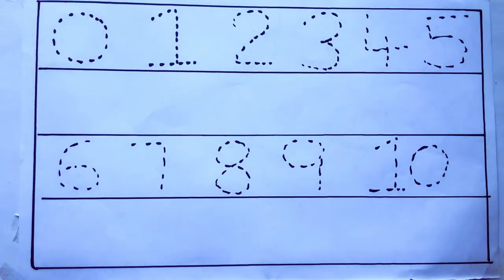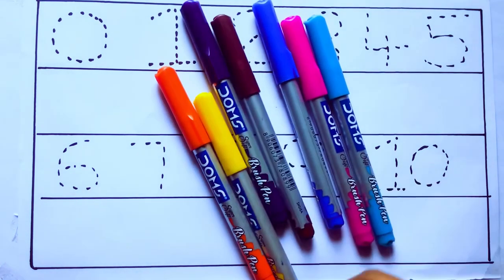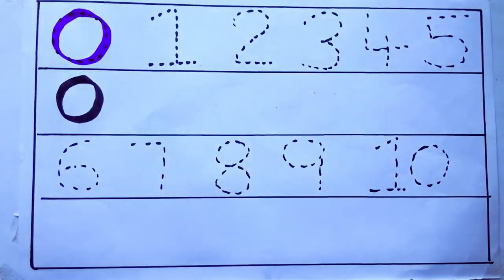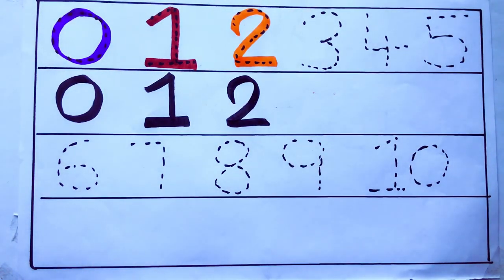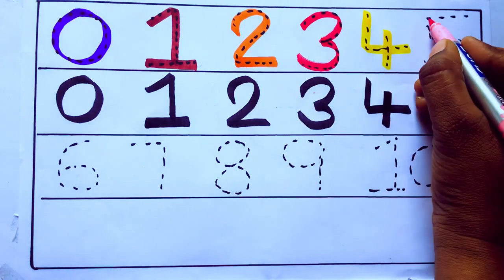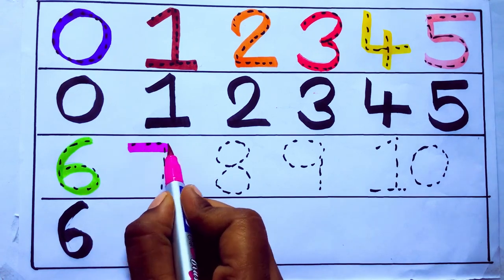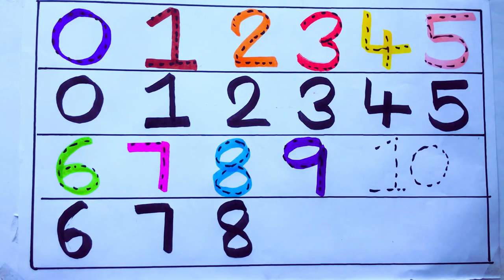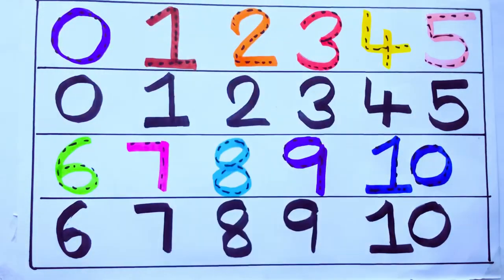Learning the Numbers from 1 to 100 || Easy Learning For Kids and Primary school Kids || 1234